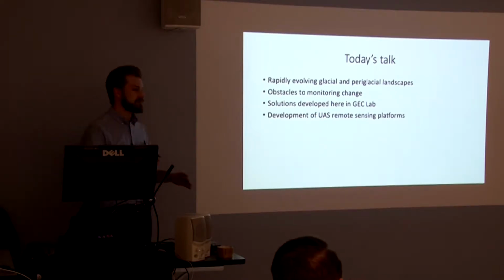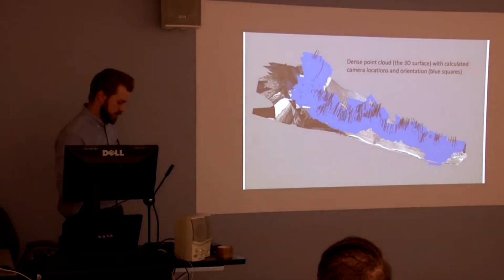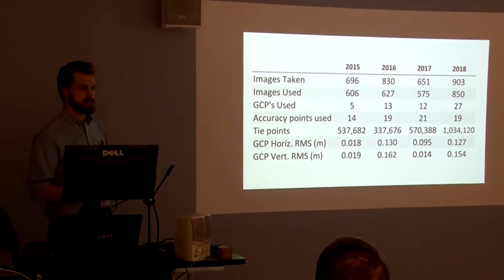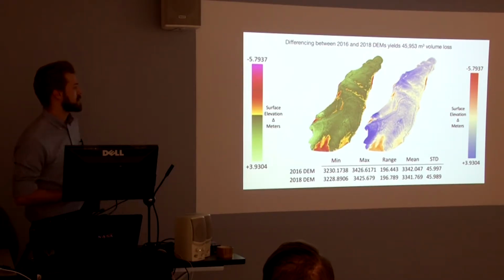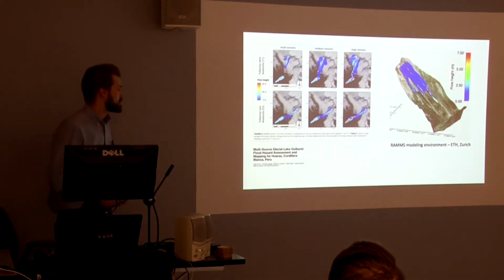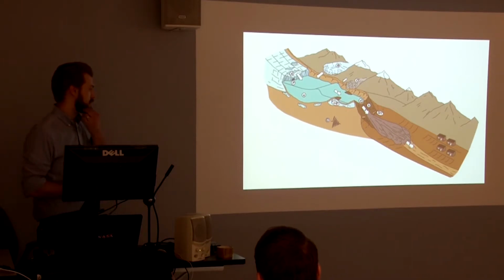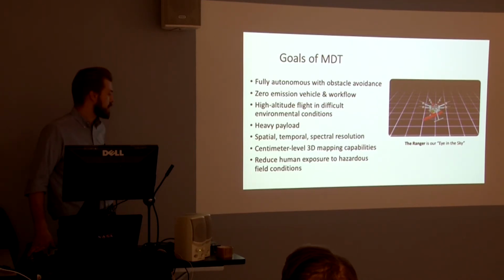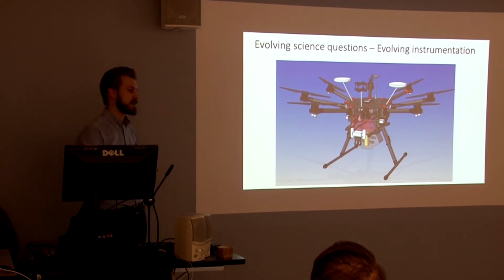UAS Remote Sensing Platforms for Change Monitoring in High-Altitude Alpine Environments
Forrest Schoessow presented this seminar at the Byrd Polar and Climate Research Center at The Ohio State University in 2019.